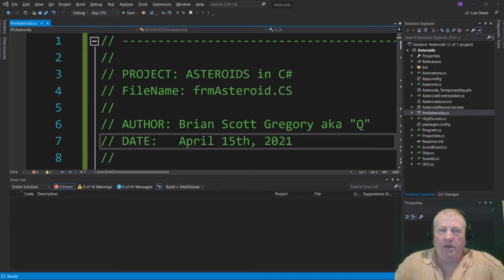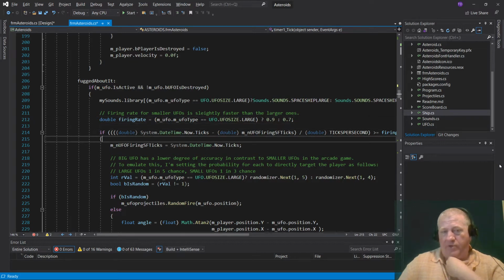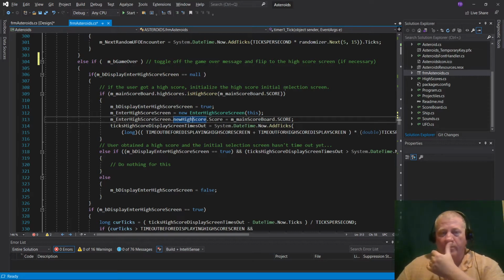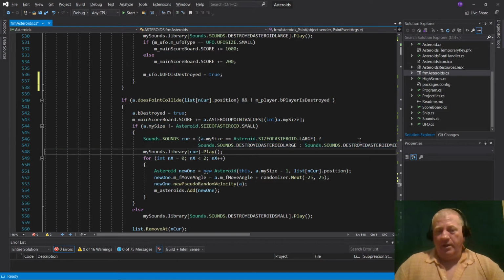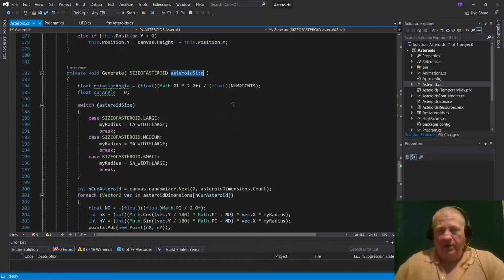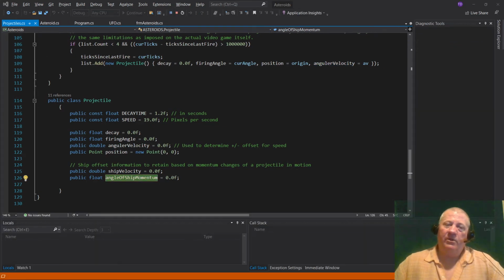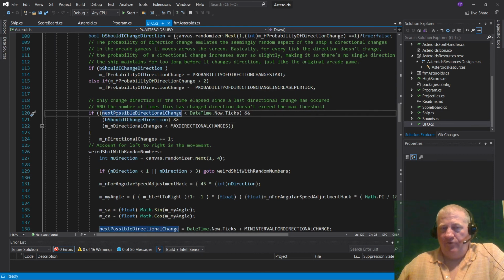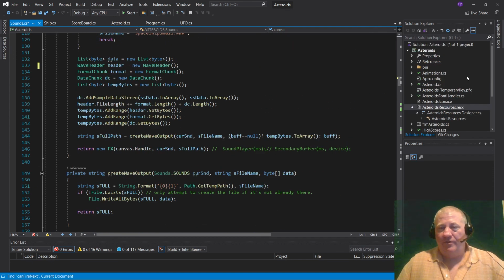Asteroids in C# - Code Walkthrough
In this video, I'll walk through the c# code I put together while re-creating Atari's 1979 version of Asteroids entirely in C#.

The goal with this project is to teach myself - former gun for hire corporate developer - game programming - with minimal external dependencies as I created, from the ground up, a perfect replica of the experience of the original arcade game in C#.

I hope you agree I've done a decent job at this so far, and this long video explains the code and it's functionality with demonstrations.

Here's the link to the code and playable program on Sourceforge